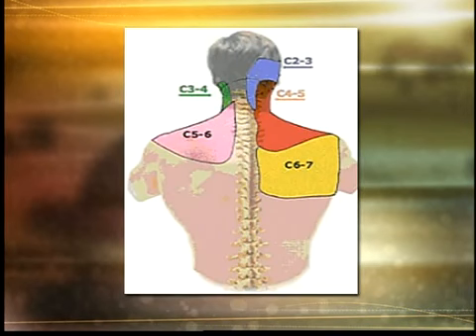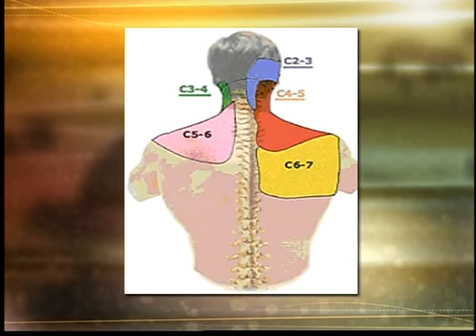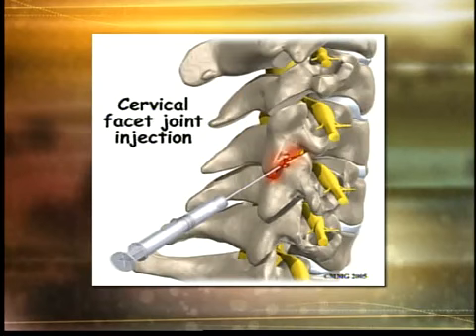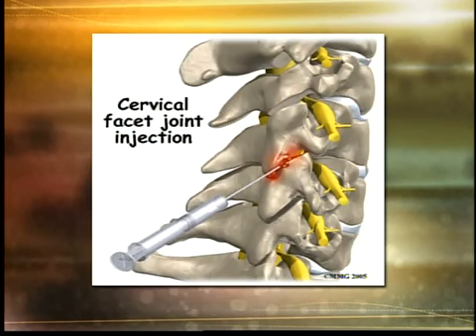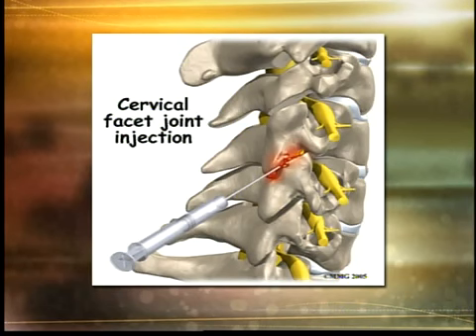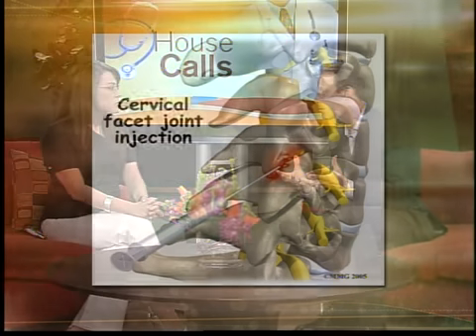One cause, many different types of pain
(Sonoran Living Advertiser) Novocur discusses the facet joint and how it can cause neck, back and head pain